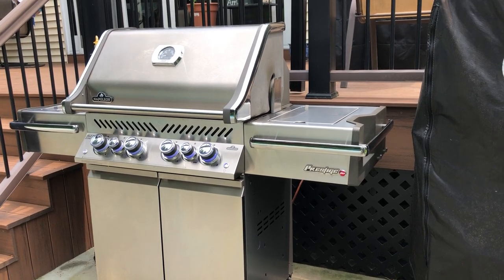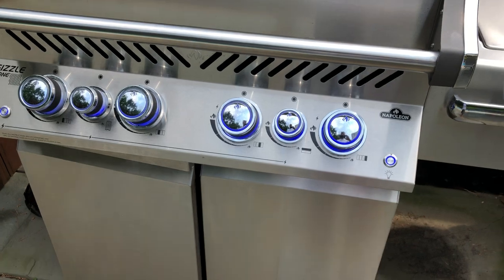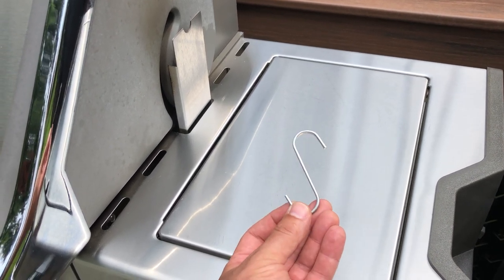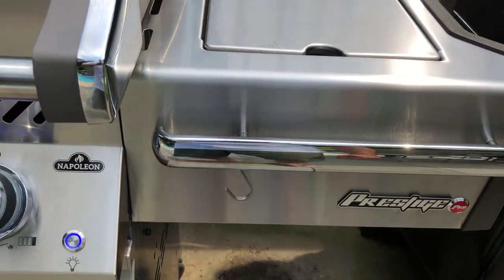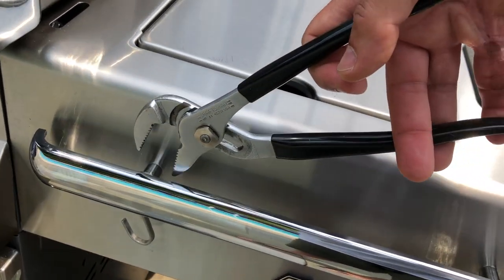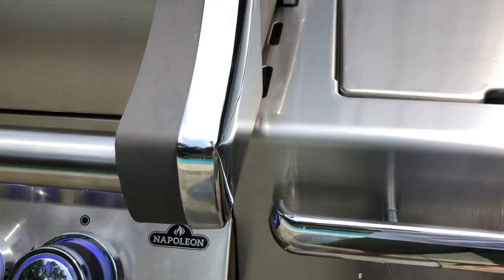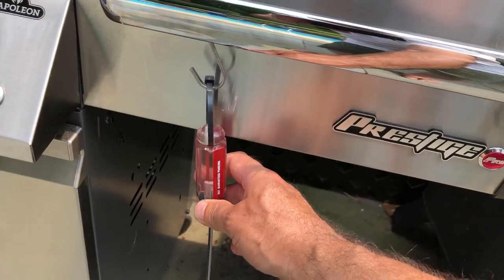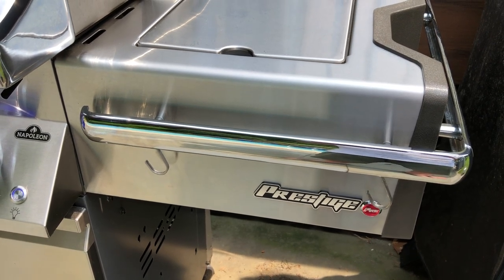Napoleon Prestige Pro Grill- Inexpensive Utensil Holders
Wanted to share what I've done as an inexpensive solution for convenient grilling utensil holders for the Napoleon Prestige Pro 500.

Pretty sure these are the hooks I used.